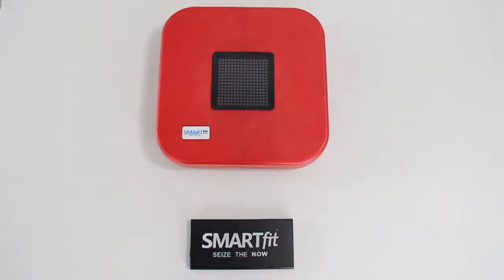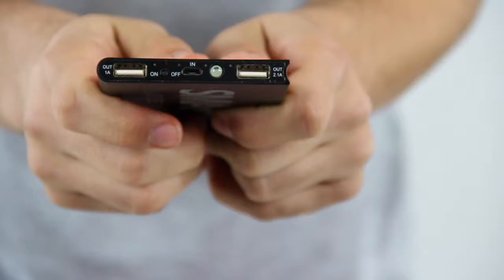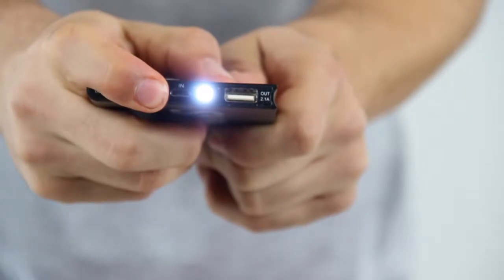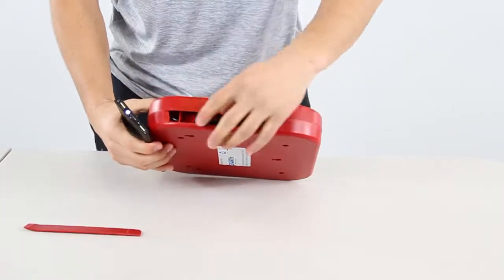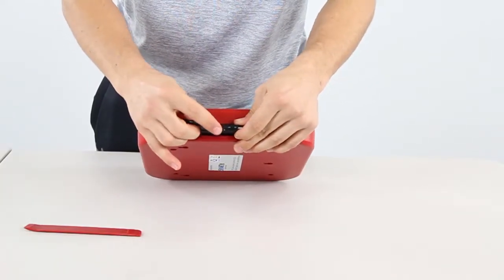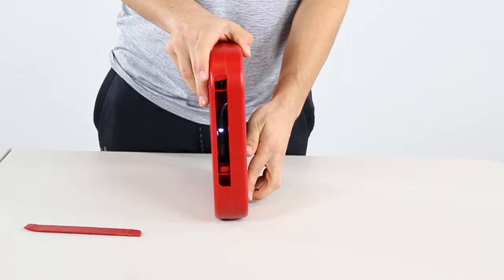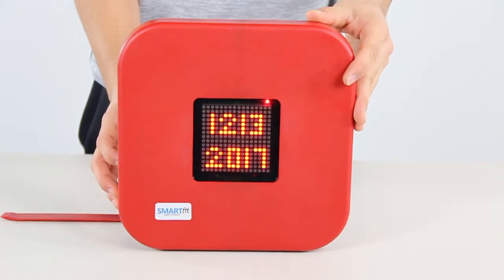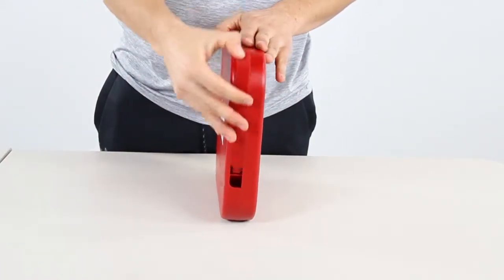Turning SMARTFit Pod On 1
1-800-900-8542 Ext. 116